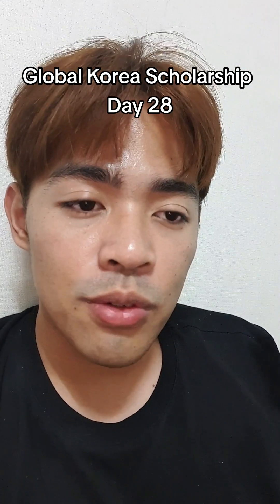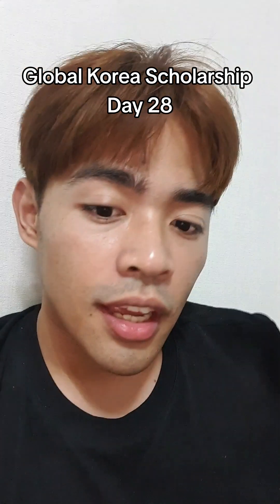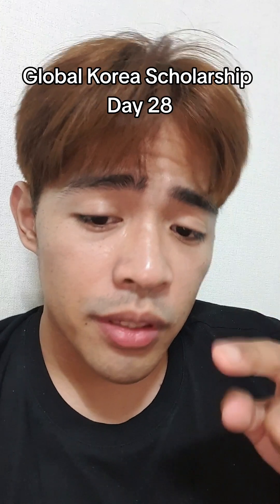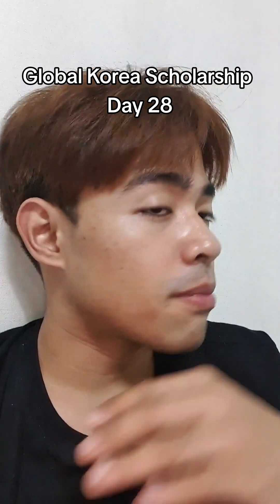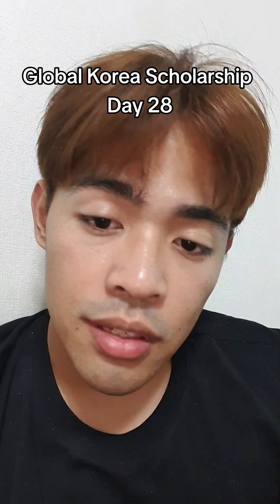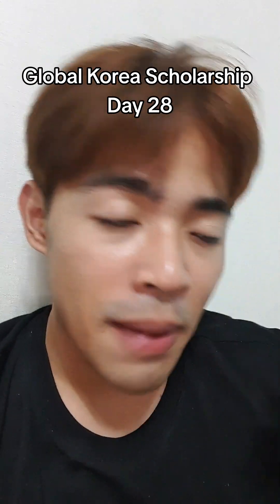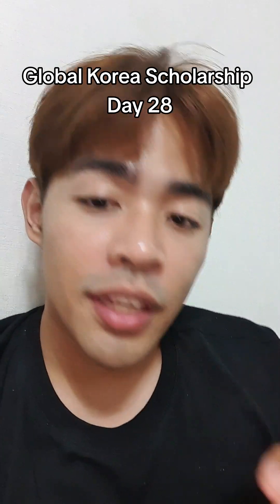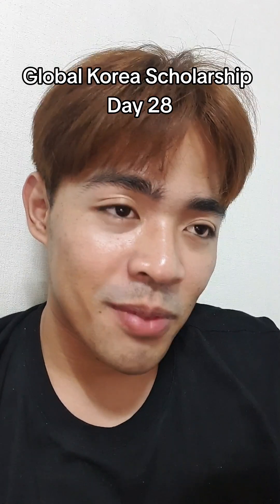[University for GKS] 28 of 60 day Global Korea Scholarship Guide for Undergraduates